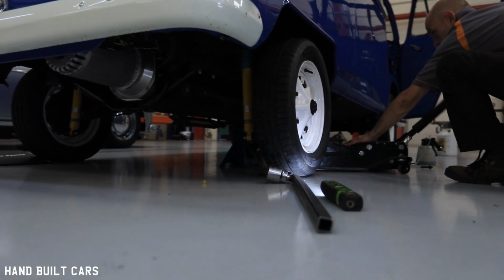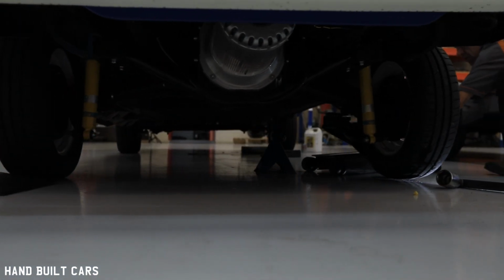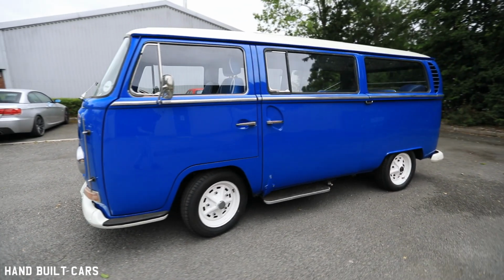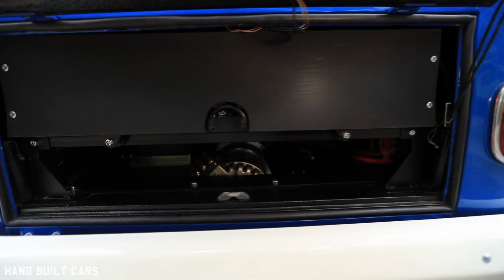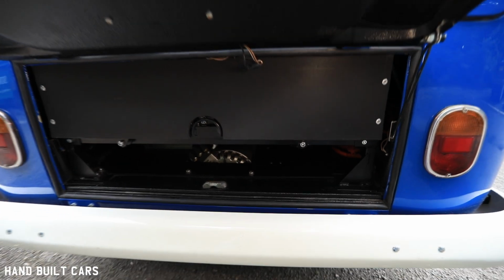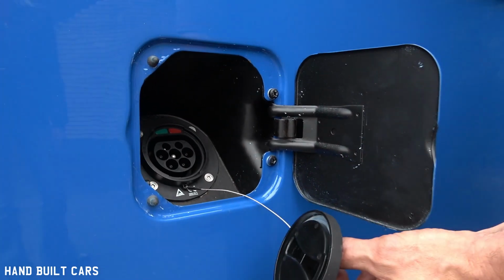This Company Does Amazing Classic Car Electric Conversions - Electric Classic Cars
Fully Electric Tesla Powered 1970 Volkswagen Kombi Transporter Type 2

This year I found out about a fast growing UK company that transforms old classic cars into fully electrical cars. I immediately fell in love in this idea and wanted to find out more. So I set up a meeting and interview with "Electric Classic Cars" to find out more about their business the idea and one of their many projects - 1970 Wolkswagen Type 2 wan, that later this year became the wedding car of popular singer Ellie Goulding.

Electric Classic Cars

Address: Unit 37 Mochdre Industrial Estate Newtown Powys SY16 4LE